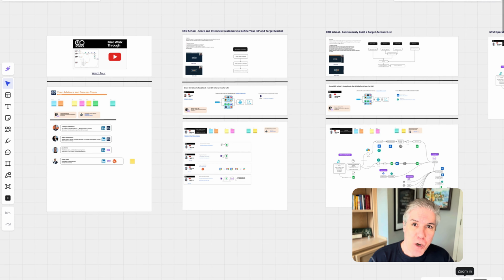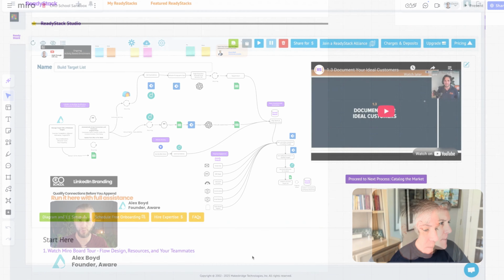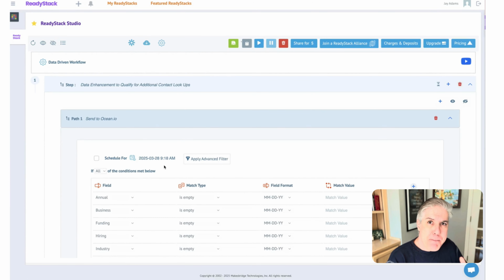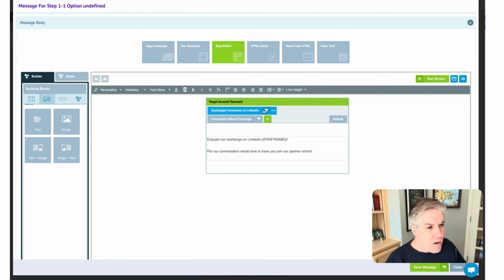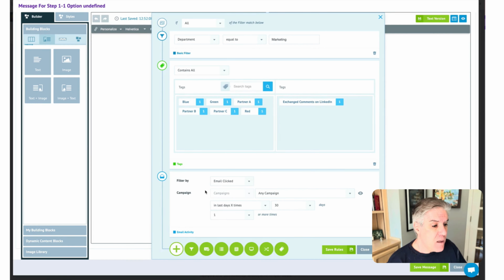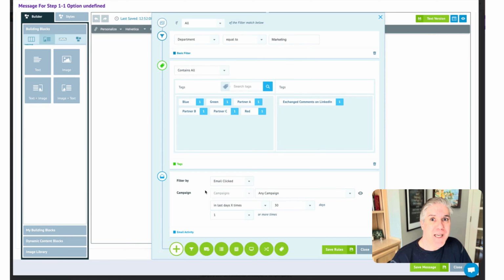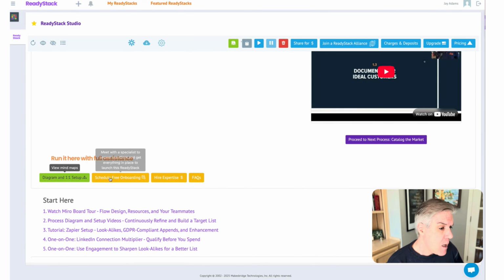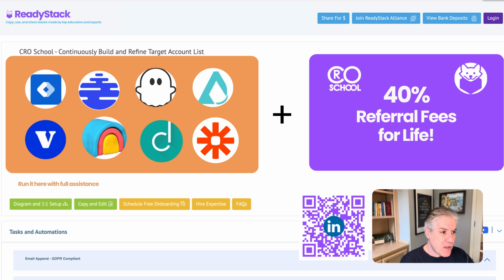CRO School ReadyStack Tour - Continuous ICP and Target Building